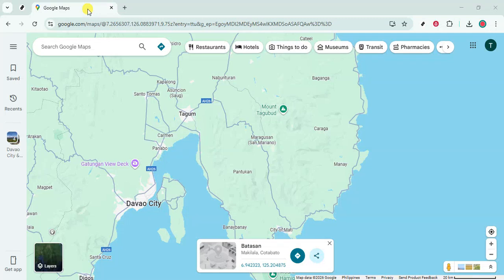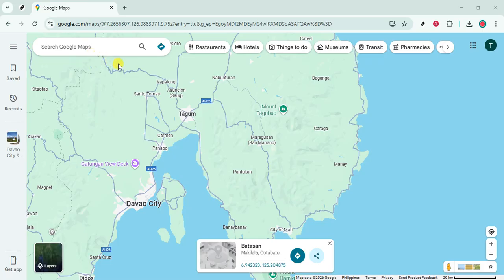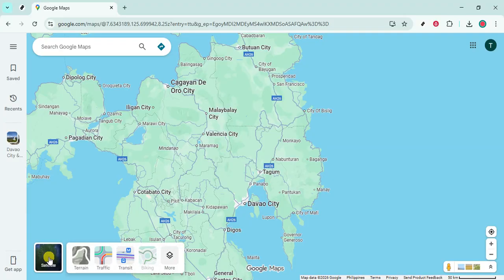How To See 3D View In Google Maps (2026) (Best Method)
How To See 3D View In Google Maps (2026) (Best Method) In this video, I’ll show you the best method to see 3D view in Google Maps in 2026. You’ll learn how to switch to 3D mode, explore buildings, and navigate using Google Maps 3D view easily. This tutorial is perfect for beginners who want to explore satellite view, 3D buildings, and all the features of Google Maps.

Follow this step-by-step guide to get the most out of Google Maps, including tips for exploring in 3D and using the aerial view. Discover how to see 3D view in Google Maps quickly and enjoy all the navigation features like a pro.